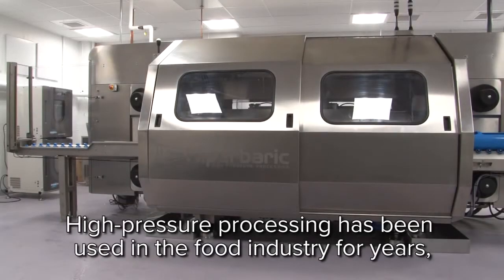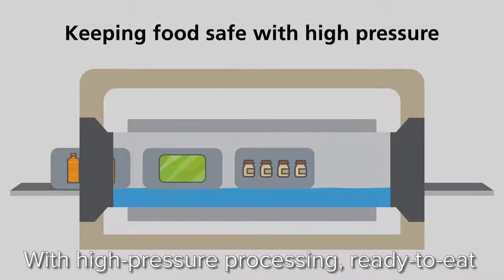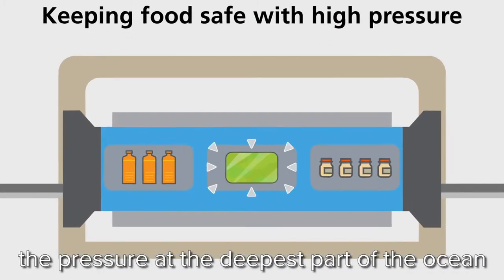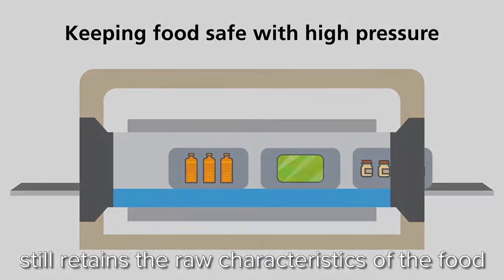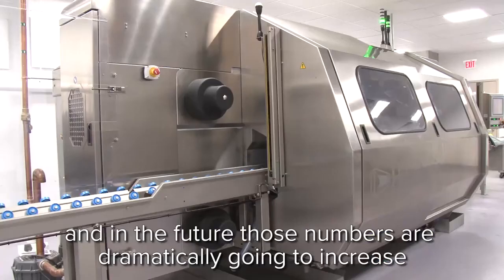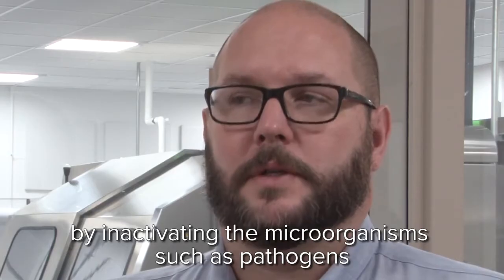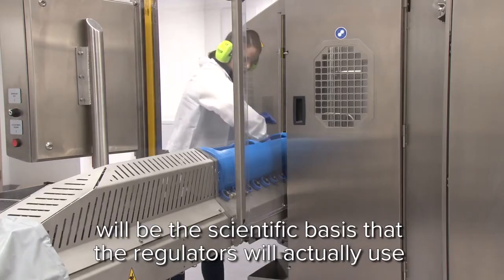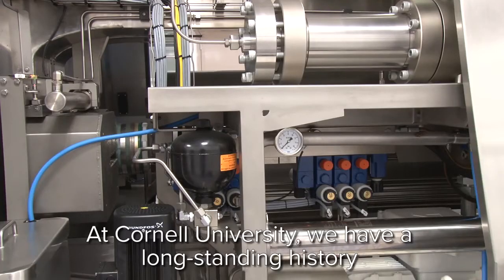Cornell in Partnership with Hiperbaric Establishes Nation’s First High Pressure Validation Facility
Hiperbaric has partnered with Cornell food scientists are putting the squeeze on the microorganisms that spoil food and make people sick. With the installation of a new, commercial-scale high-pressure food processing unit, the College of Agriculture and Life Sciences has become the nation’s first commercial-scale validation facility for a technology that kills food-borne pathogens and extends shelf- life — without heat or chemical preservatives — for fresh, ready-to-eat foods like juice, baby foods, meats, and salads.